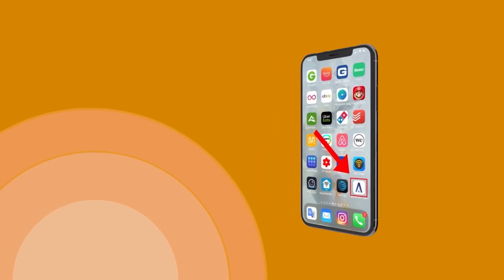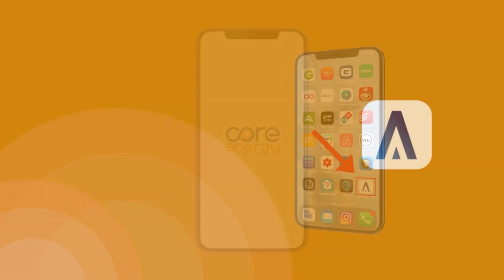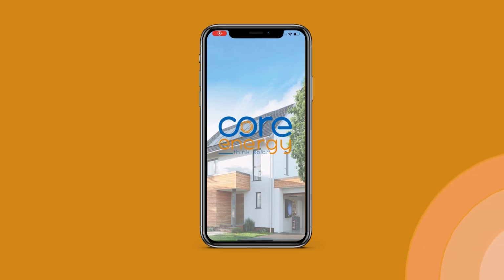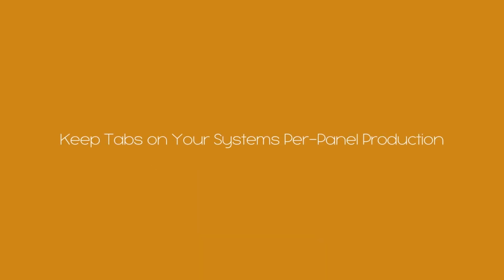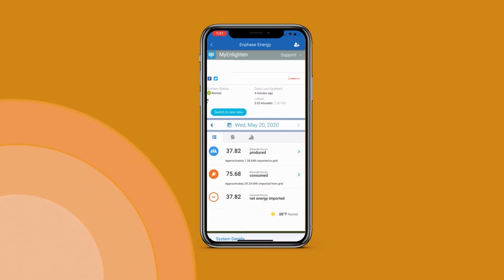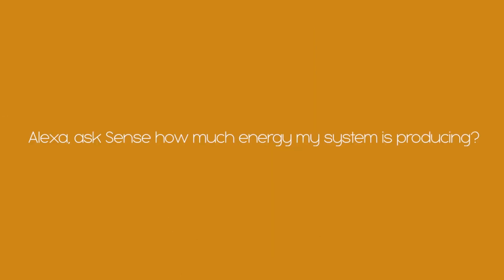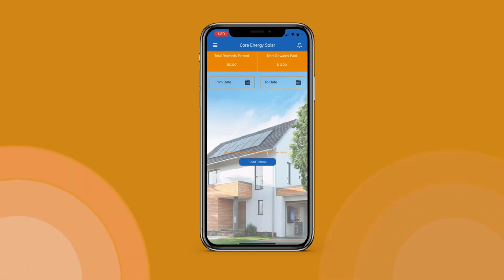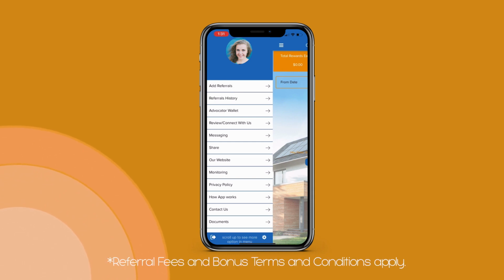Solar App Video | Miami Video Company | Drone And Photo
All the videos uploaded on this channel are 100% recorded by me and copyright protected so no one can re-use them without my permission.